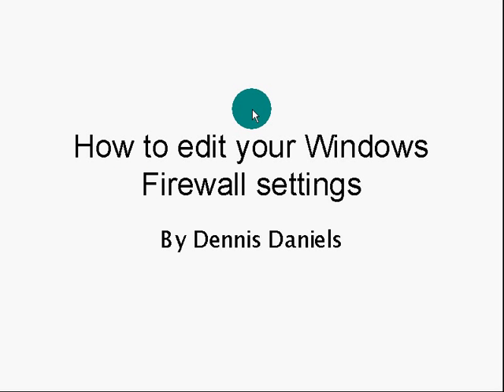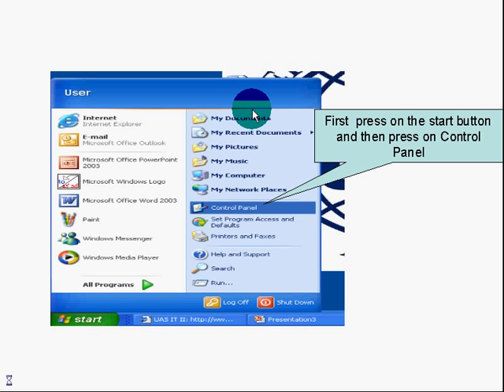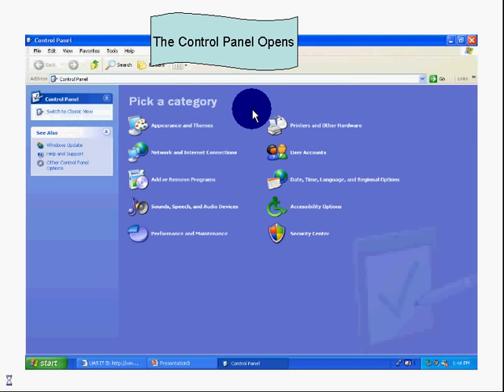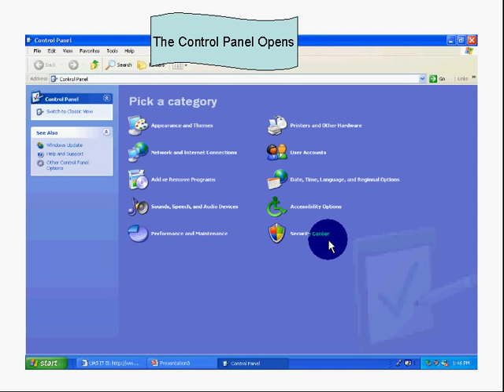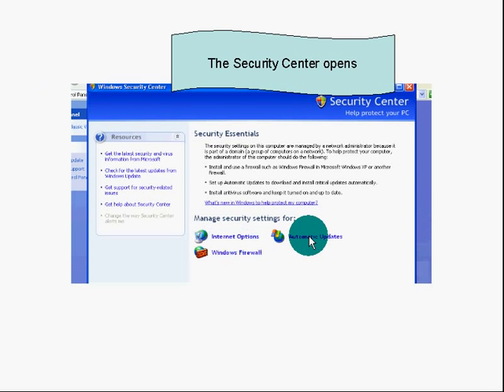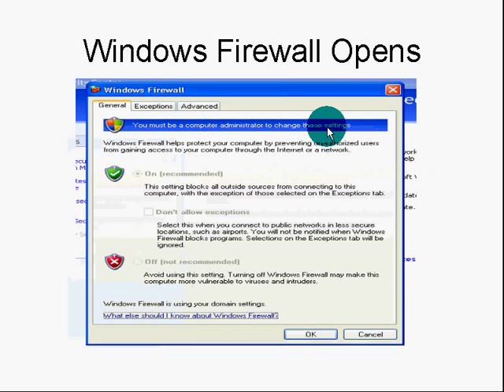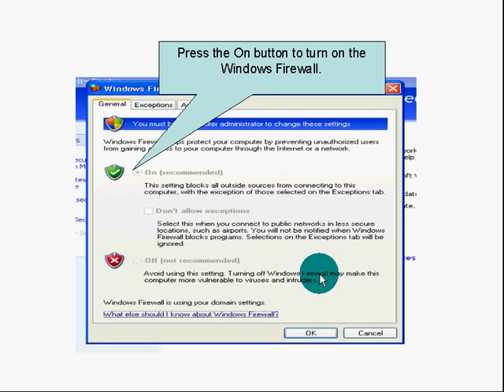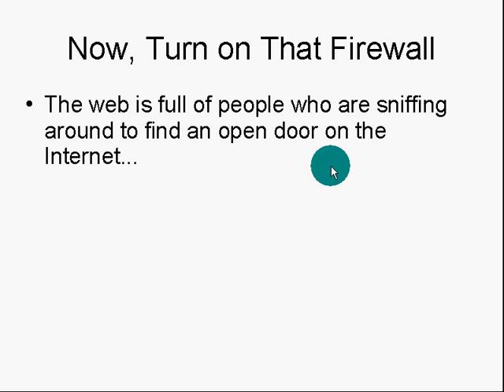Activating Windows XP Firewall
I did this a while ago for my students as they kept reporting problems with their firewalls and related security problems.